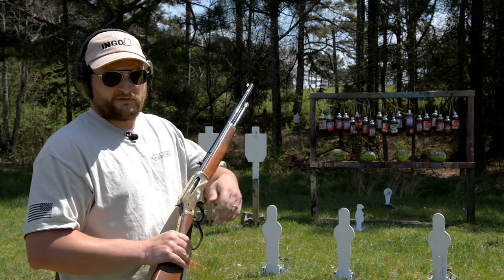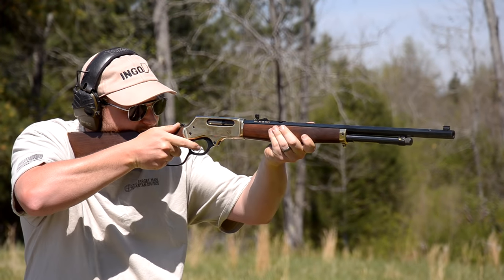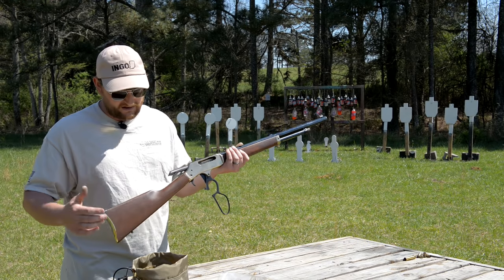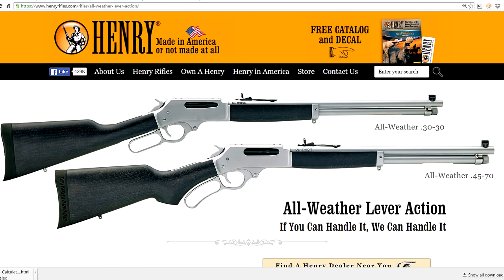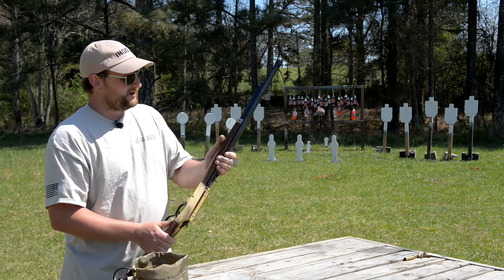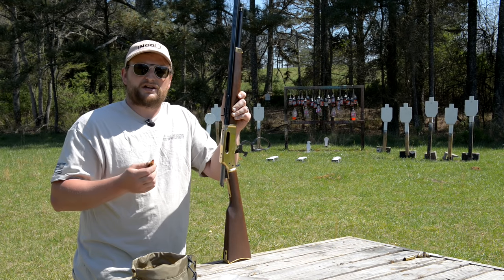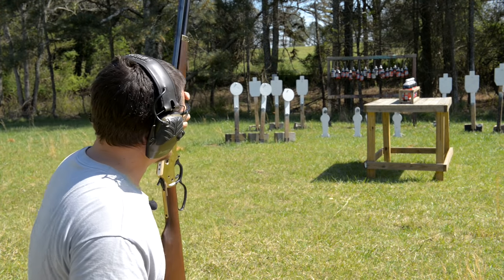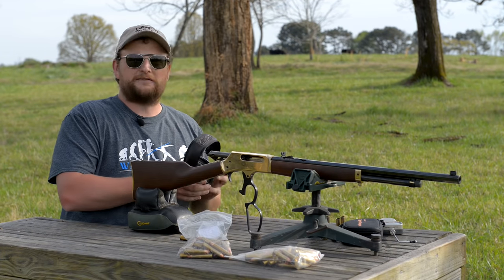Henry 45/70 Lever Action Rifle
In this video we shoot and discuss the Henry 45/70 Lever Action. This rifle is basically the big brother to the Big Boy you guys have seen in the past. The 45/70 is a powerhouse of a caliber with modern loadings, and this rifle delivers the goods with classic Henry appeal.